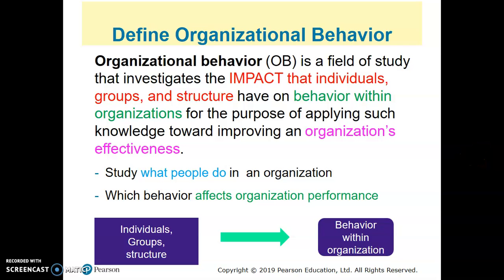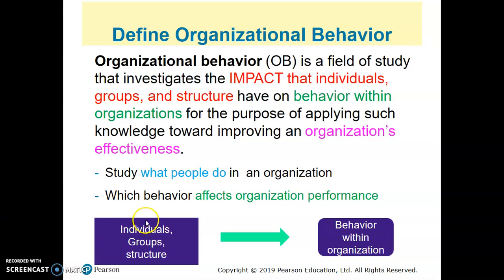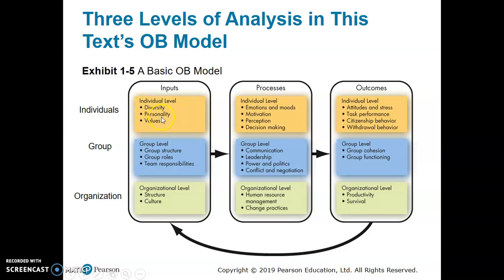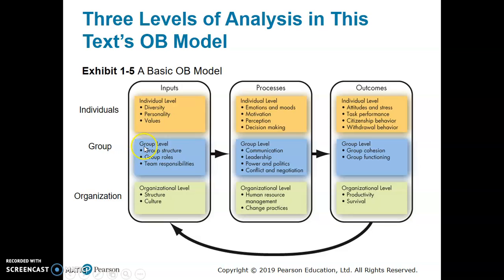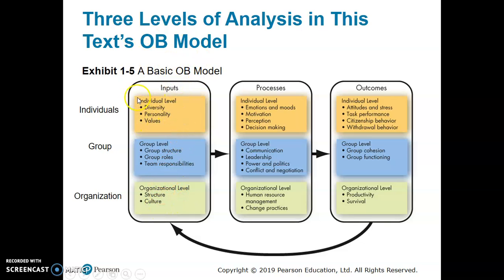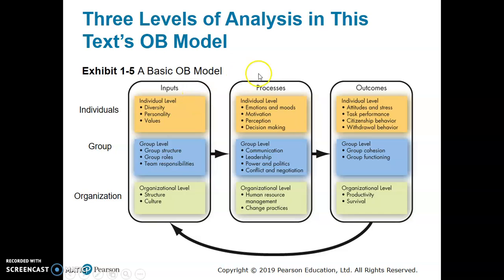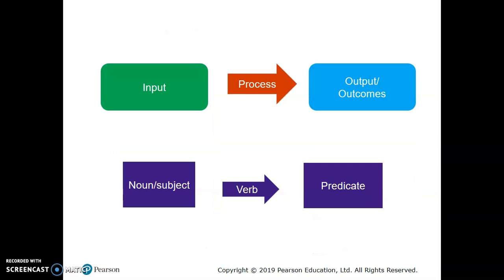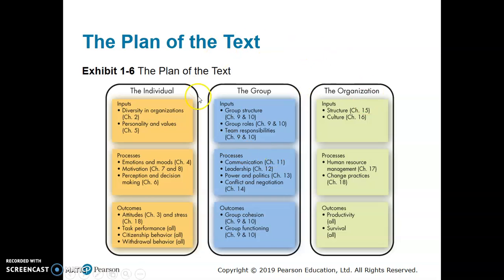Chap 1 Part 2 (OB/AKP 202)